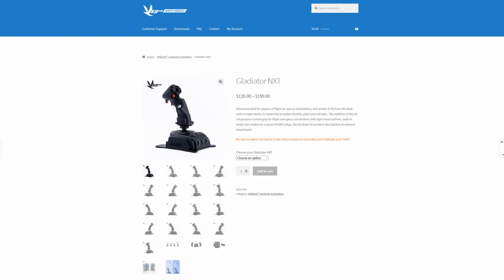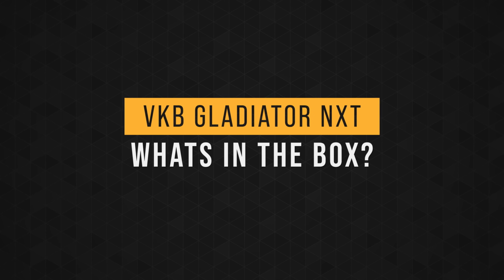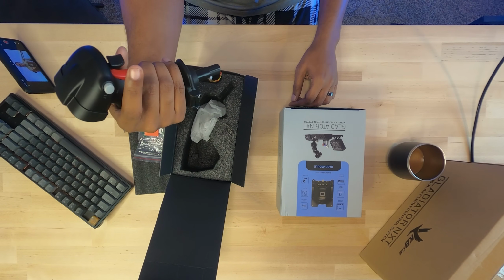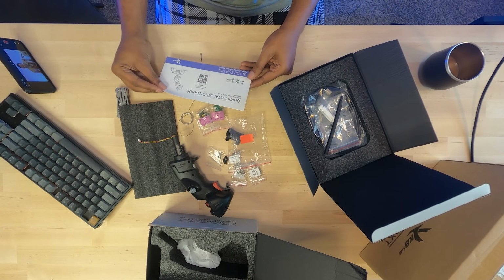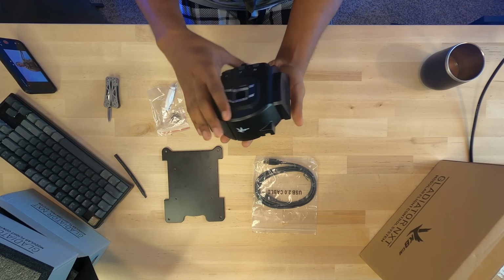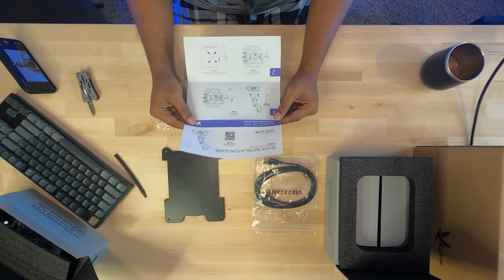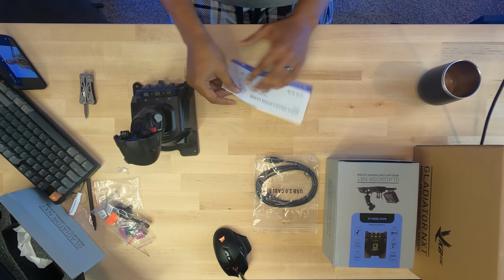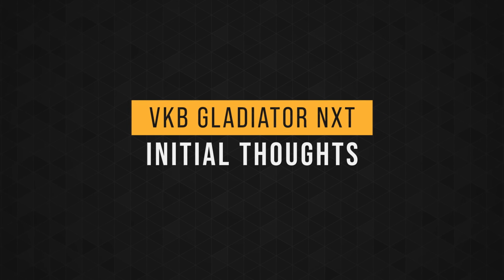Unboxed: VKB Gladiator NXTs | A Star Citizen's Hardware Guide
VKB Gladiator NXT Premium - As you can see today I've got a very special video for you guys. I recently received this pair of NXTPremiums from VKB for review. Now this is not a review, that will be coming in a couple of weeks after I get some flight time in the verse. The purpose of this video is to give a brief overview of who these sticks might be for, show you what you get in the box, give you my initial thoughts of build quality and the assembly process, and give some of our Star Citizen viewers a rundown of what my future content will look like for these sticks. Enough with the formalities lets get to it.

► Join Channel! Become Channel Member

🏪🏪 Buy Channel Merch 🏪🏪
► Channel Store! VotV & SoS Canvases, and more
► My SC Collections on Displate - VotV & SoS